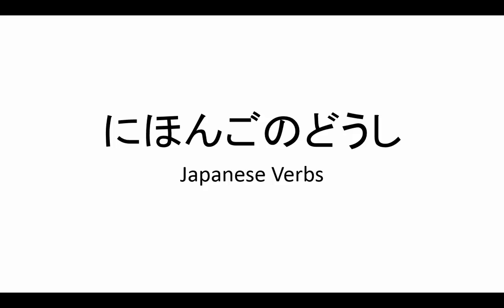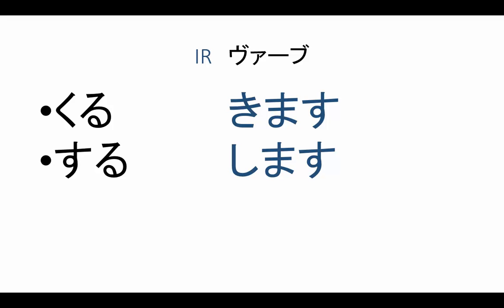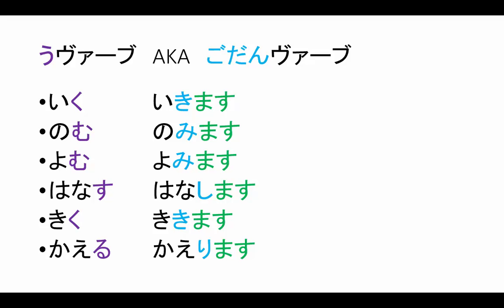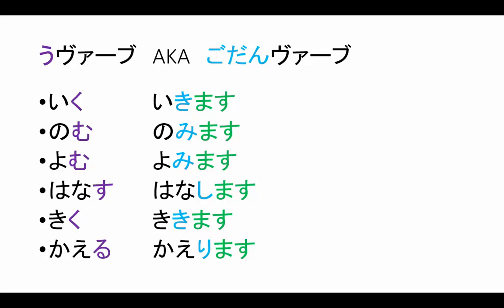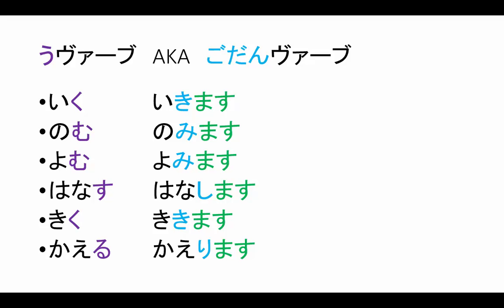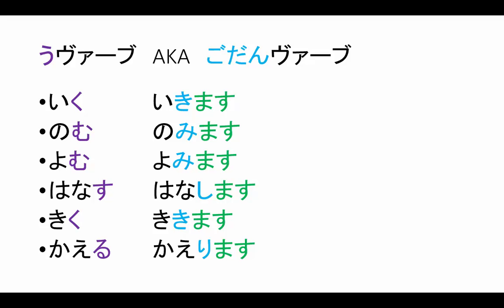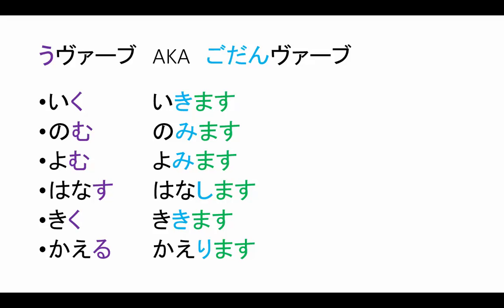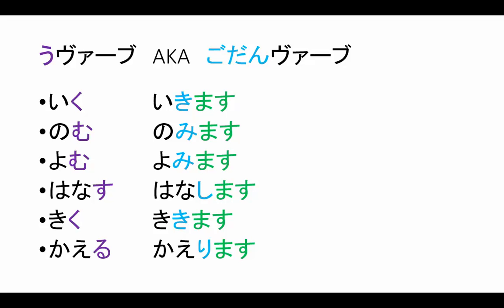にほんごのどうし